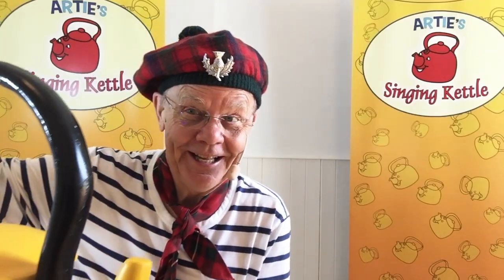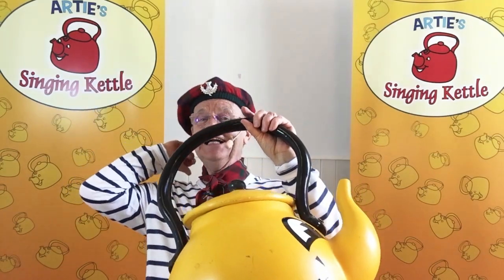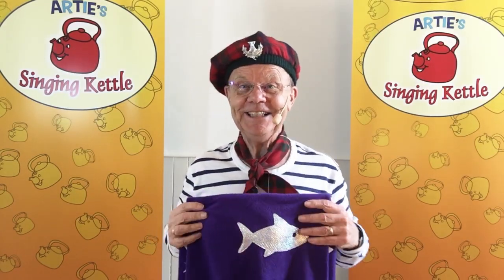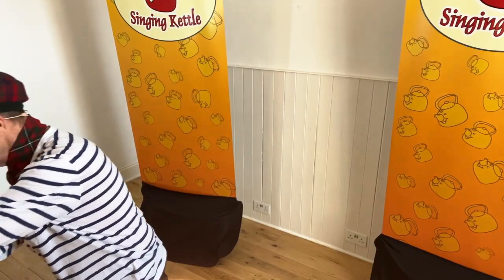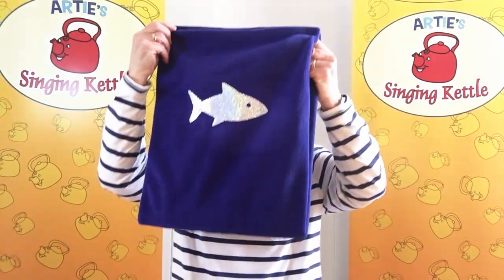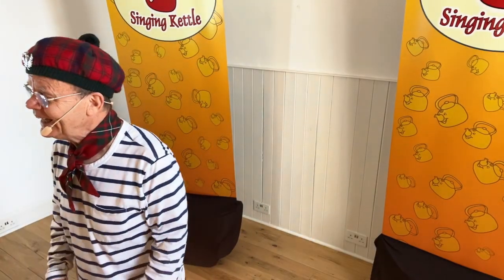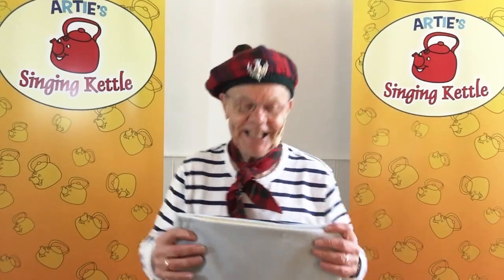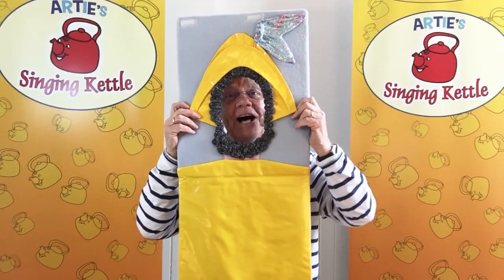The Herrin's Heid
A fantasy song from Scotland East Coast.  In English - the Herring's Head. All the things you can make out of a Herring.  If you can remember all the verses, you are doing very well.  Give it a try.